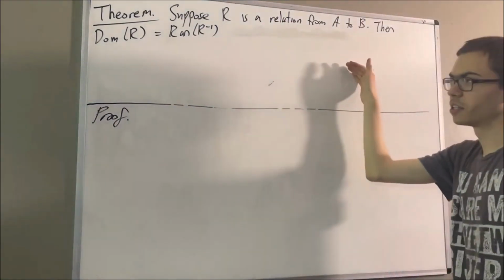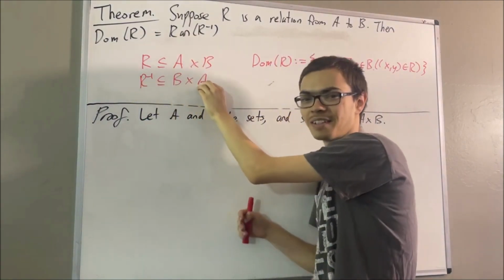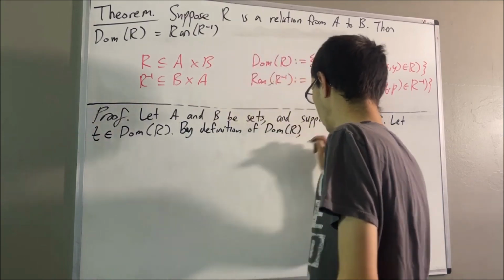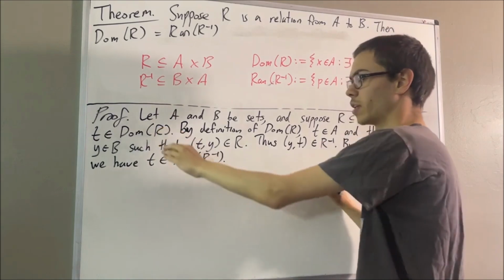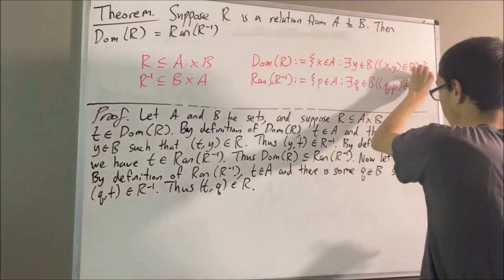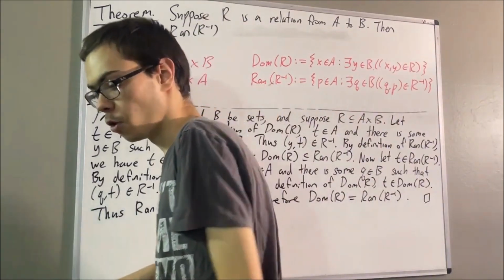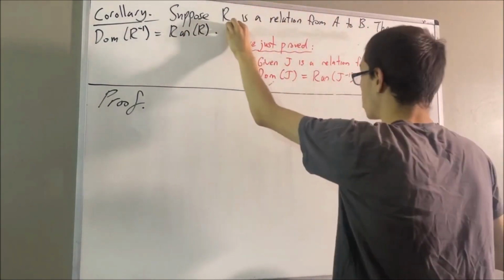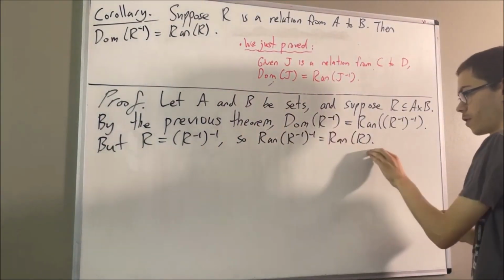Proof that Dom(R) = Ran(R^-1) and Dom(R^-1) = Ran(R) for relations (ILIEKMATHPHYSICS)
This series mainly references "How to Prove It" by Daniel Velleman Third Edition. The fact in this video is given by Theorem 4.2.5(2) and (3) in the book.